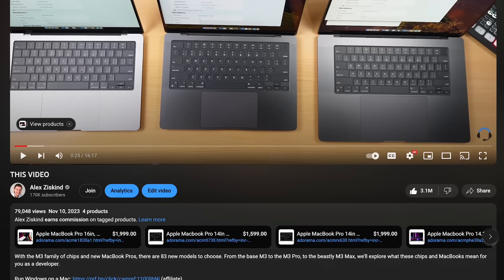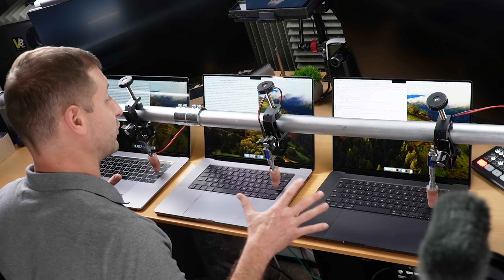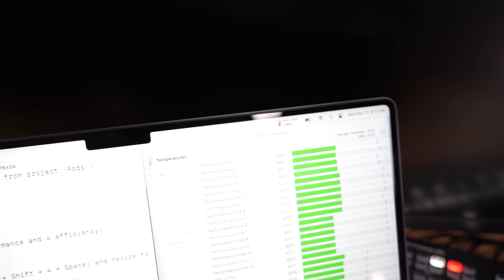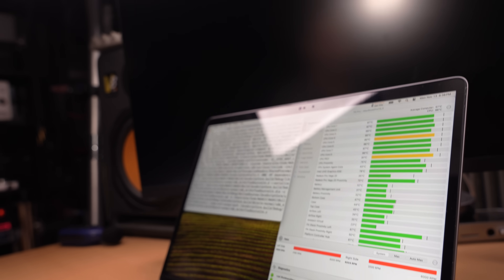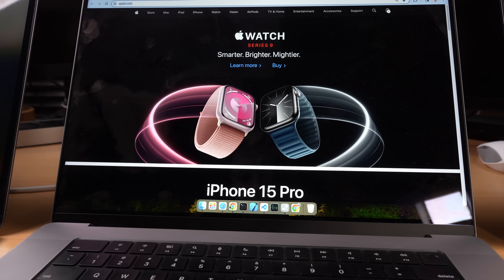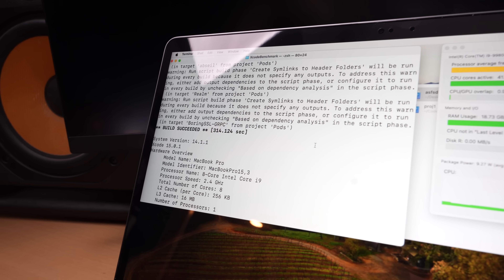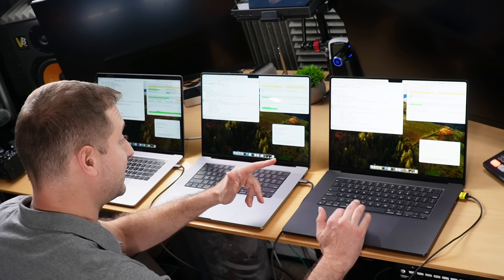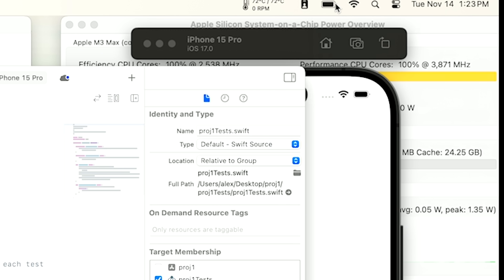M3 vs M2 MacBook | reasons to upgrade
Xcode build and usability tests on the M3 Max MacBook Pro vs M2 Max MacBook Pro and the Intel i9 MacBook Pro. How far we've come.

💻 MacBooks in this video
M3 Max (16/40) MacBook Pro 64GB/2TB
M2 Max (12/38) MacBook Pro 64GB/2TB
Intel i9 MacBook Pro (15") 32GB/1TB